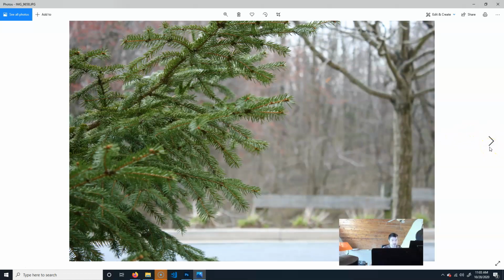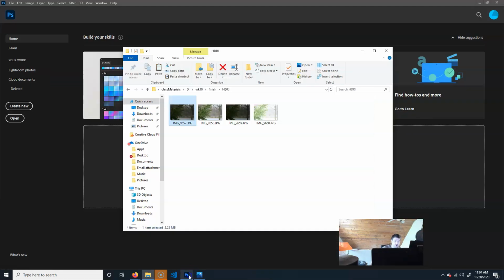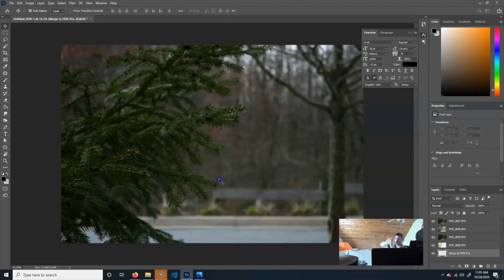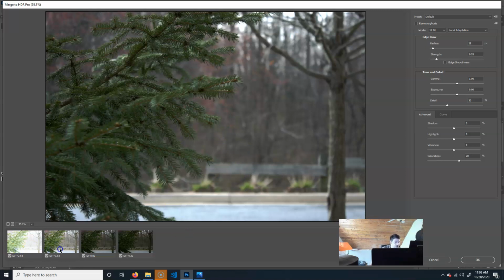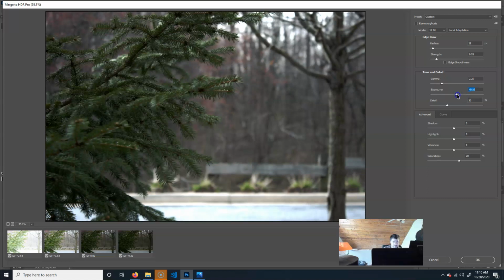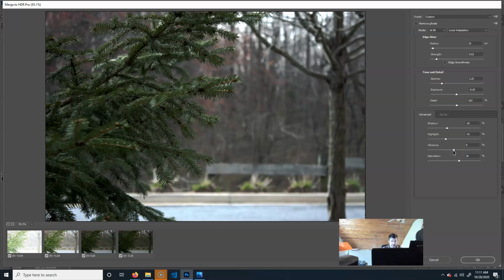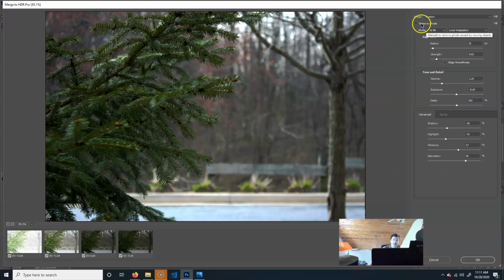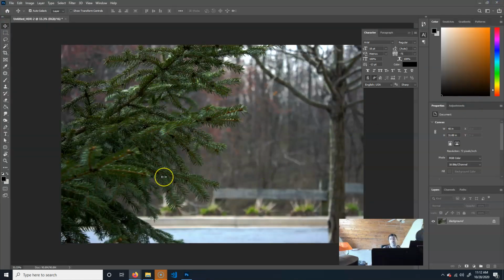Week 10 HDR Image Tutorial